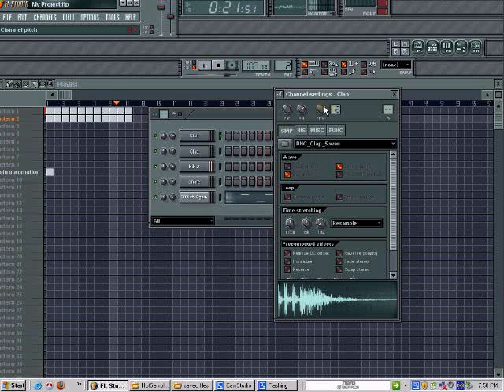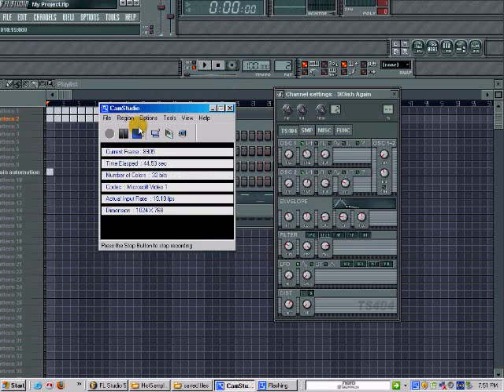FL Studio Tutorial 2 - Changing Pitch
Simple tutorial on the two ways to change pitch in FL Studio.